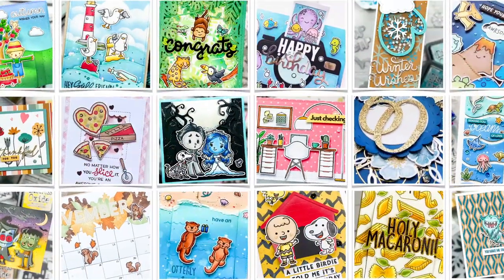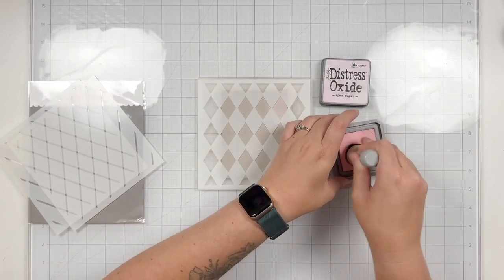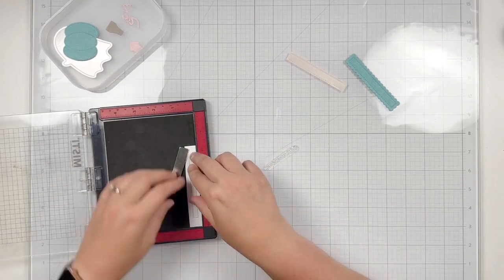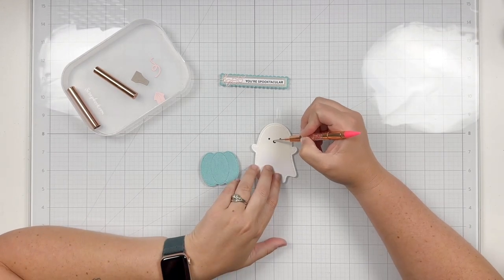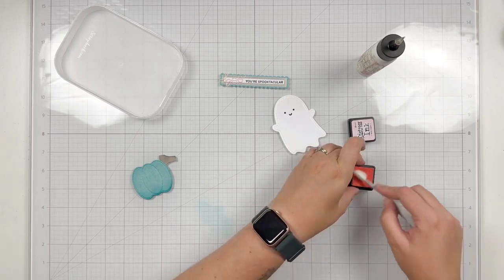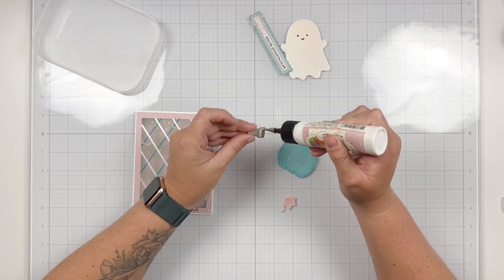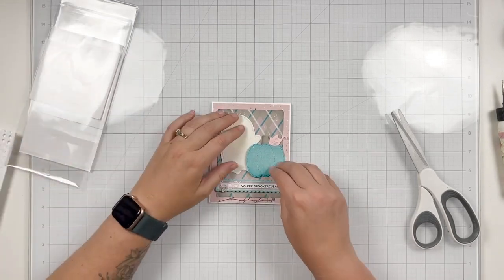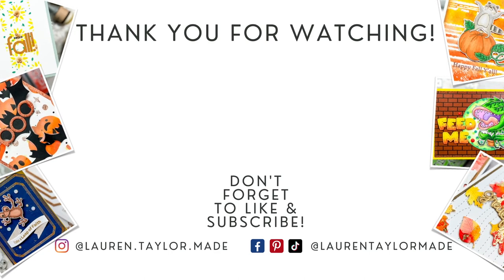Halloween Card with Pretty Pink Posh [New Release!]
It's the best time of year with @prettypinkposh's Halloween release! I just love the new dies and I'm using them on a pastel themed holiday card. 👇🏻 Expand to see the list of supplies I used in this video.

• Prima Marketing - Luna 6x6 Paper Pad (similar - used 8x8 Pad)

• Ranger Ink - Hickory Smoke Tim Holtz Distress Ink Pad

• Ranger Ink - Peacock Feathers Tim Holtz Distress Ink Pad

• Ranger Ink - Peacock Feathers Tim Holtz Distress Oxide Ink Pad

• Ranger Ink - Spun Sugar Tim Holtz Distress Ink Pad

• Ranger Ink - Spun Sugar Tim Holtz Distress Oxide Ink Pad

0:00 Introduction
1:11 Stenciled Background
2:42 Sentiment Strip
4:31 Die Cuts
6:22 Card Assembly
10:30 Final Look